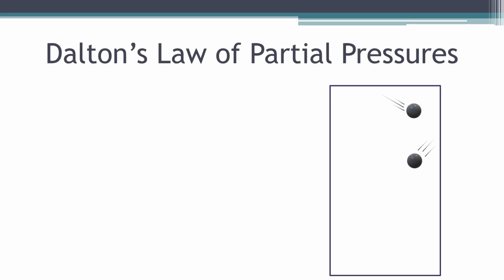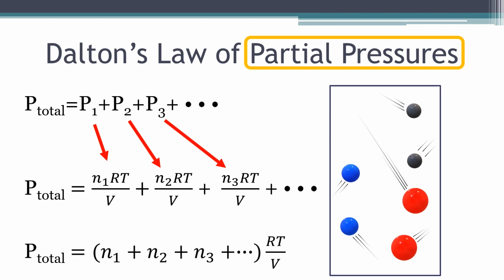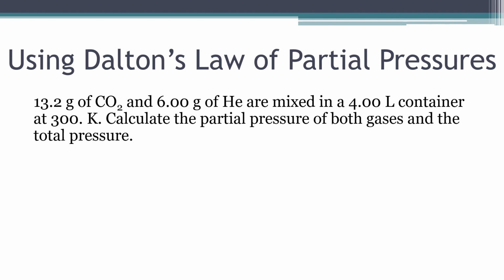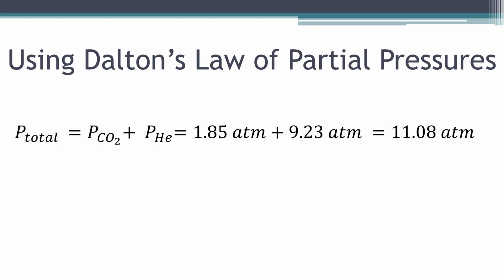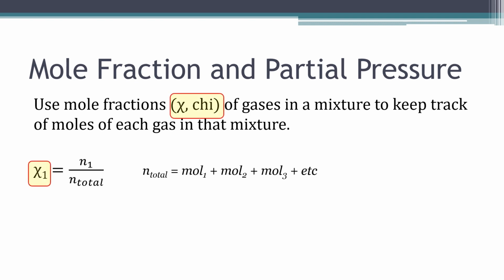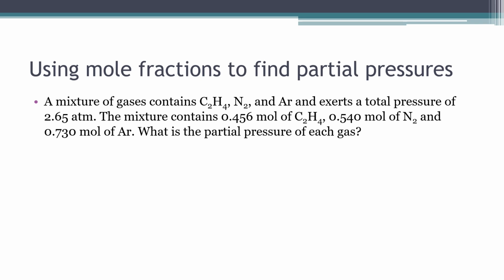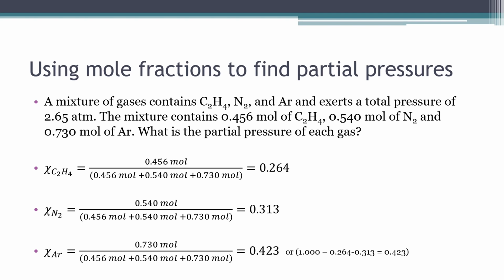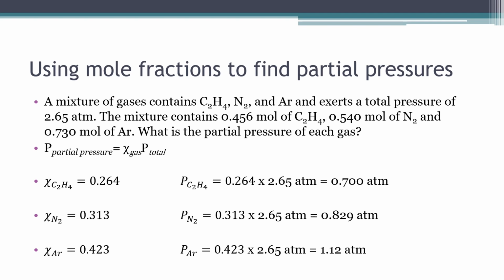Gases Part 4: Dalton's Law of Partial Pressure and Gas Mole Fractions Explained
This video is intended as a video assignment for my general chemistry and chemistry for engineers classes. Dalton's law of partial pressure and gas mole fractions  are explained with examples.
Video Thumbnail: In gas mixtures we must keep track of the moles of each gas in the mixture, much as a studio mixer mixes music and must keep track of each ... track. Bet you did expect a chemistry gas lecture-studio music recording connection!